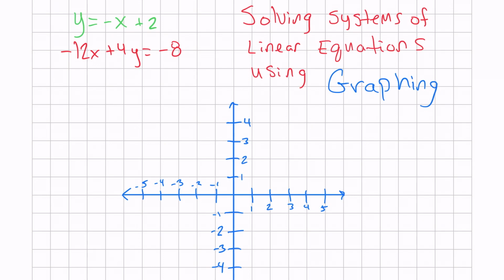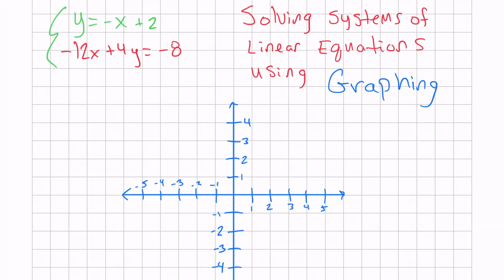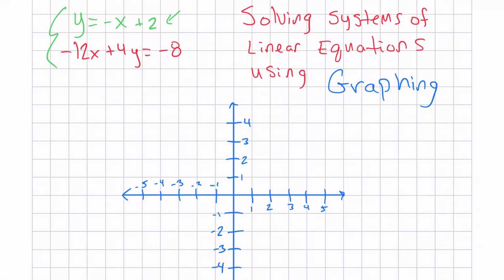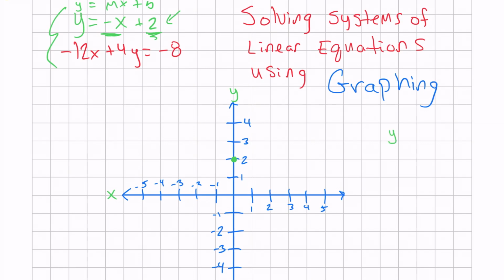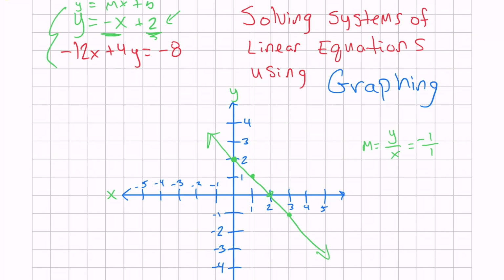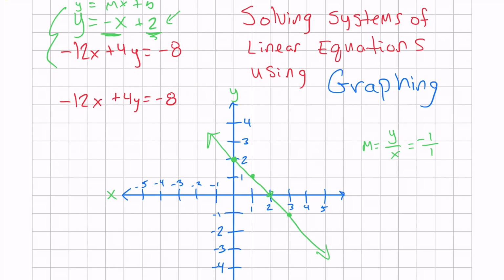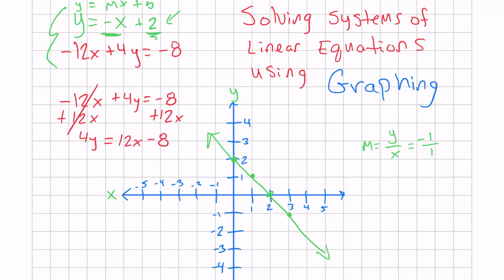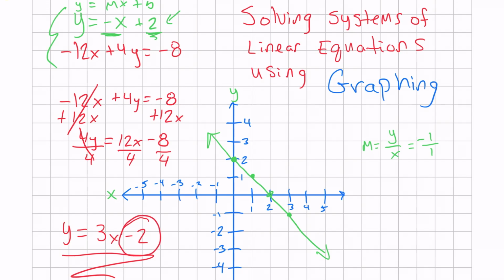How to Solve Systems of Linear Equations Using Graphing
A quick tutorial on how to solve systems of linear equations using graphing